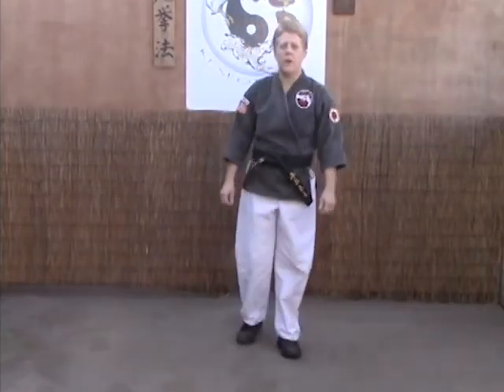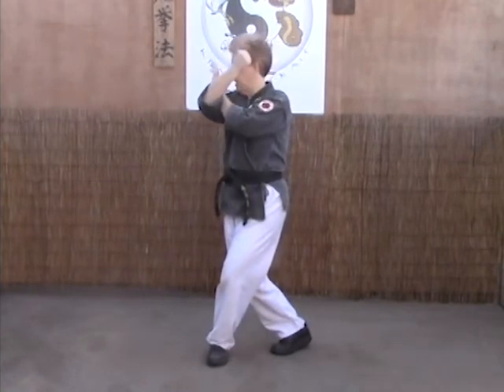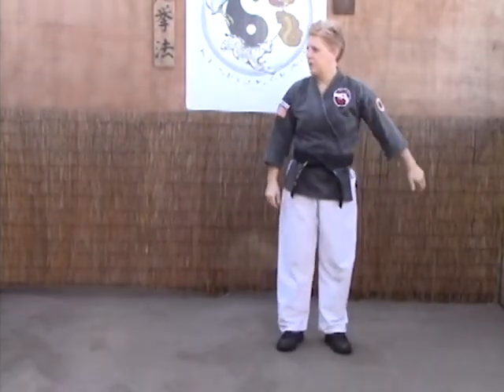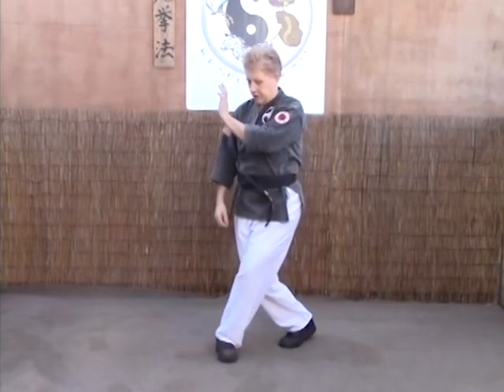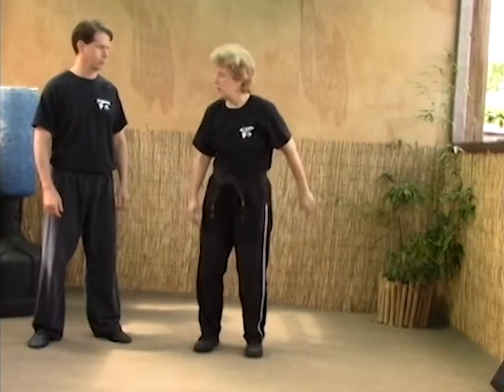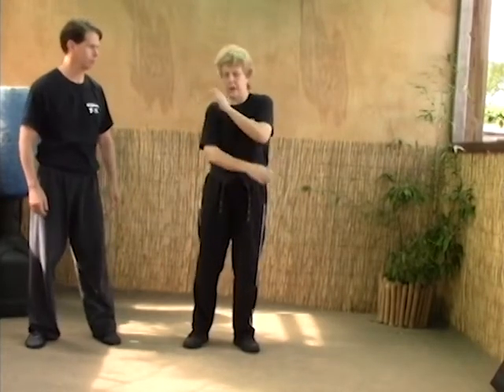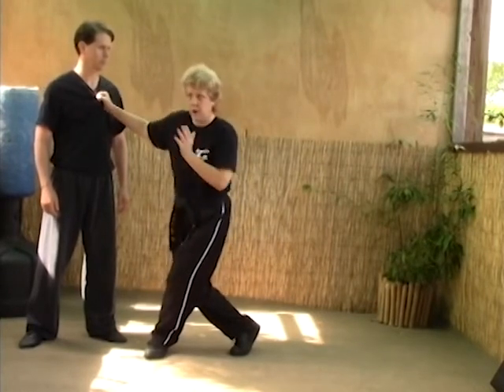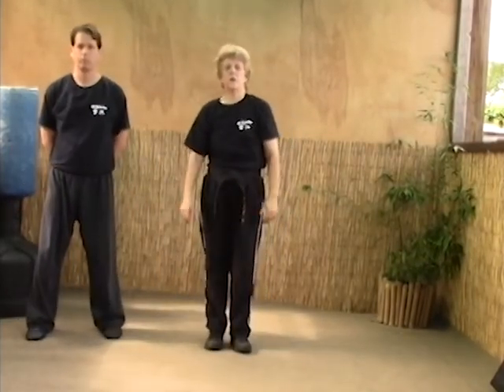Tracy Kenpo Orange Belt Crossing Guard AB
in this video you will learn the Orange Belt technique Crossing Guard AB and for a offensive motion from the right side.